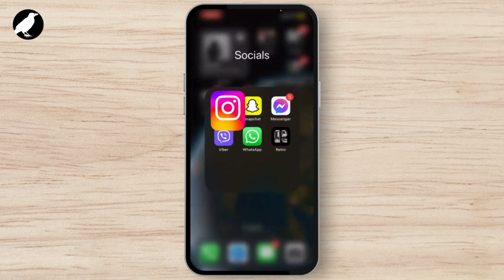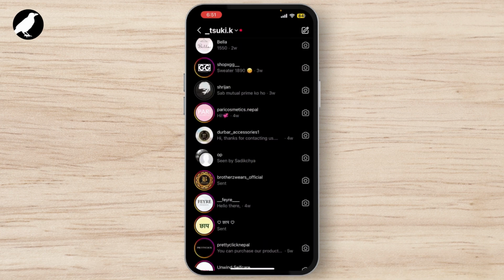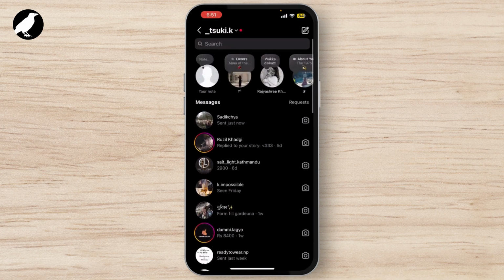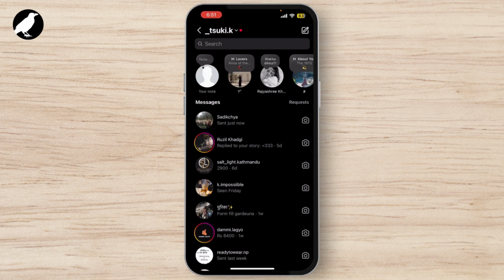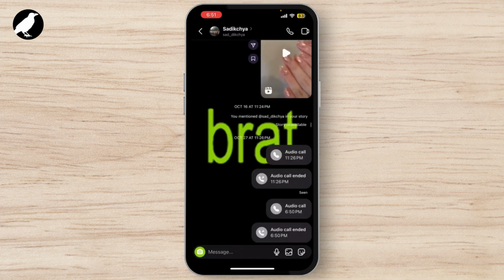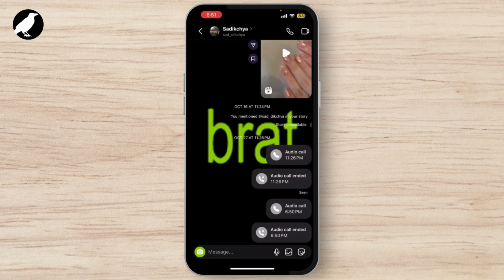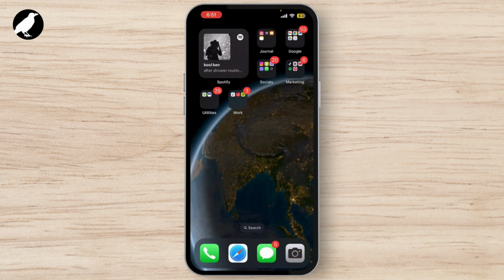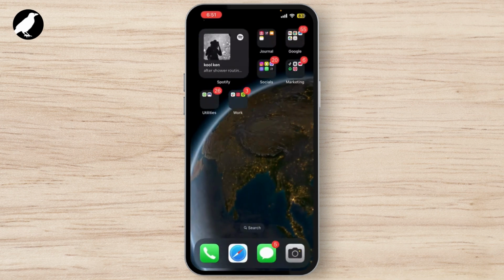How To Check Instagram Call History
How to Check Instagram Call History! Wondering how to check your Instagram call history? This video will guide you through the simple steps to view your Instagram call logs quickly and easily. Whether you're asking, "How do I check my Instagram call history?" or need help with the process, this tutorial has you covered. Learn how to find your past calls on Instagram and manage your communication history. Watch now to discover how to check your Instagram call history today!

Timestamps:
00:00 How to Check Instagram Call History
00:10 How Do I Check My Instagram Call Logs?